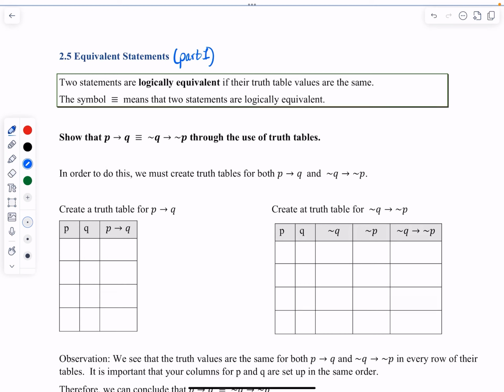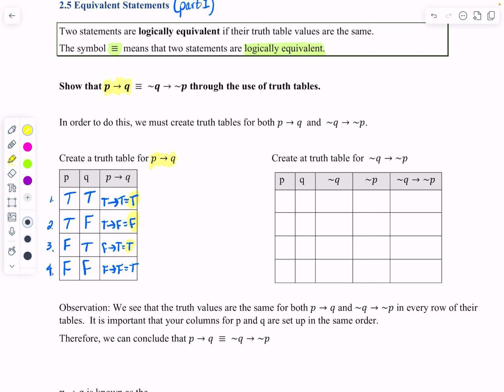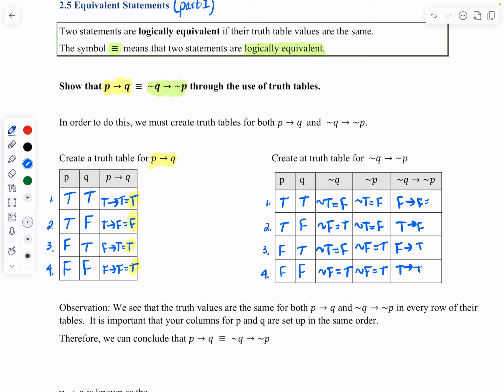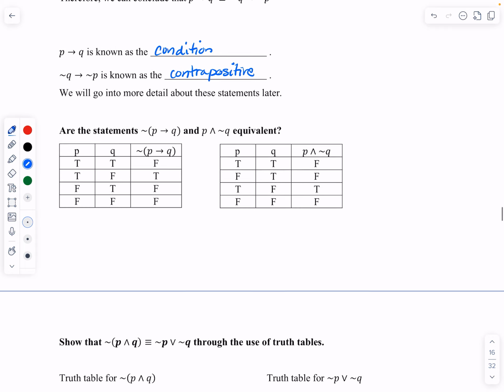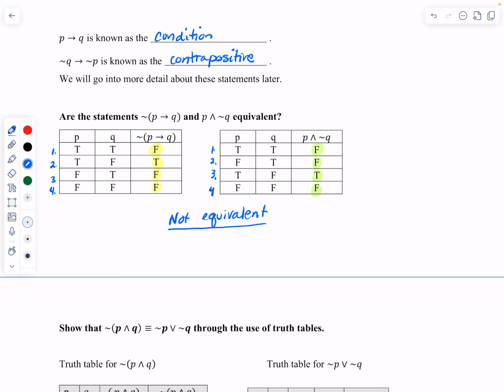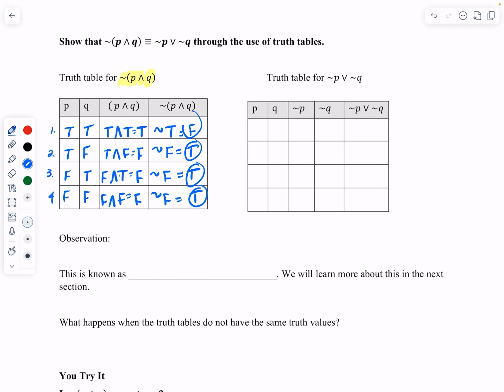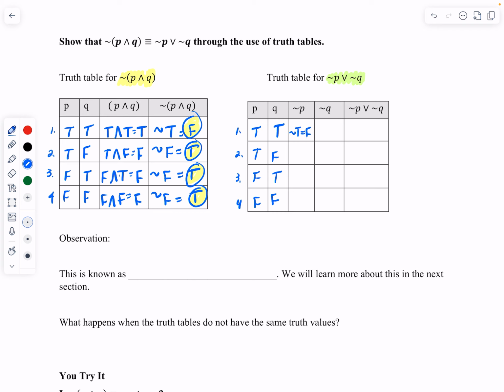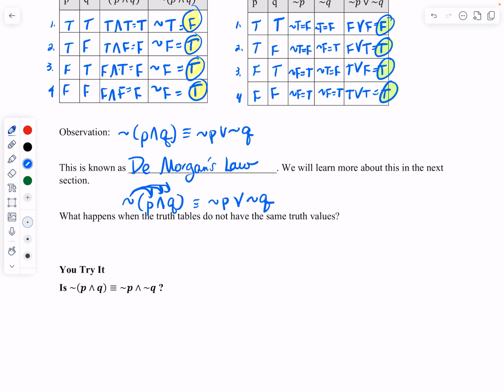2.5 Equivalent Statements (part 1)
This is the first video in the series covering Equivalent Statements. In this video we will learn how to complete two truth tables to determine if the statements are logically equivalent.